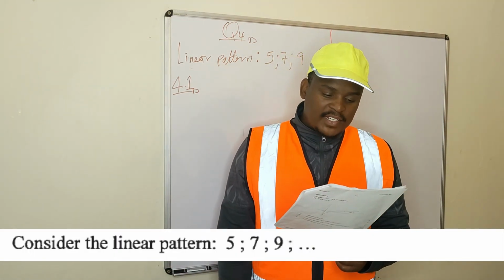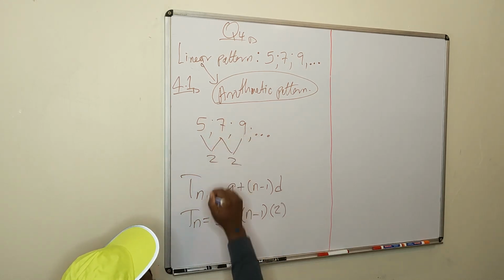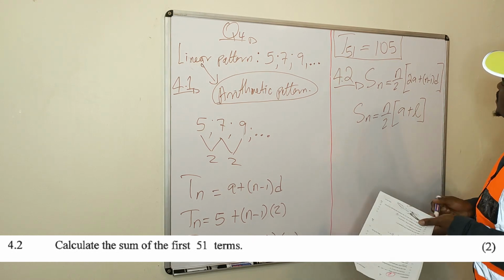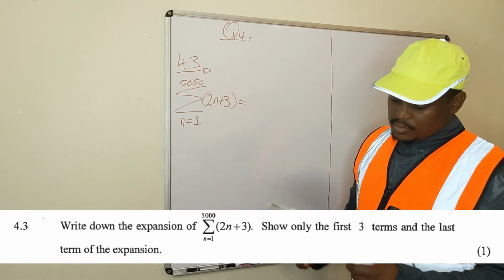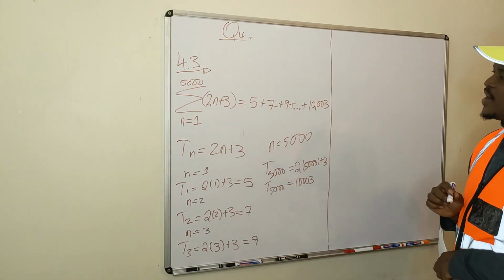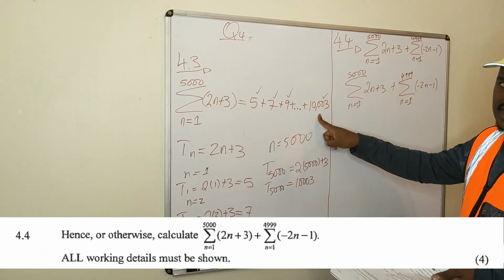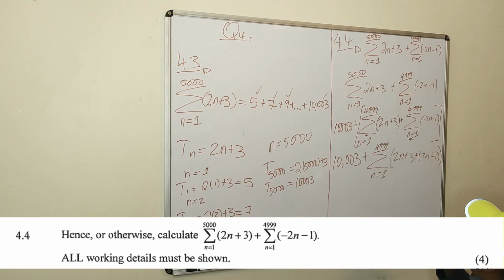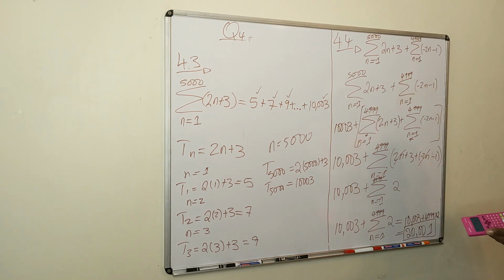B | NOVEMBER 2021 GRADE 12 MATHEMATICS P1 - Linear Pattern, Series evaluation : QUESTION 4 | PAPER 1